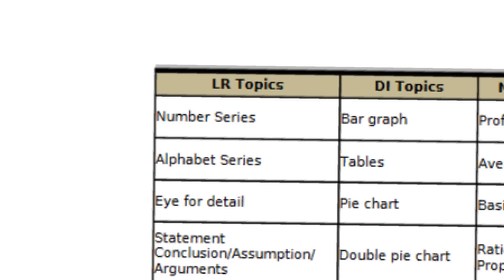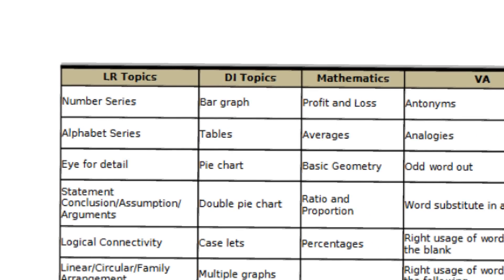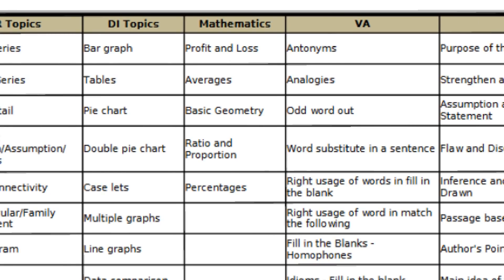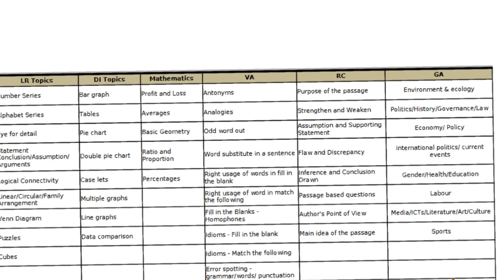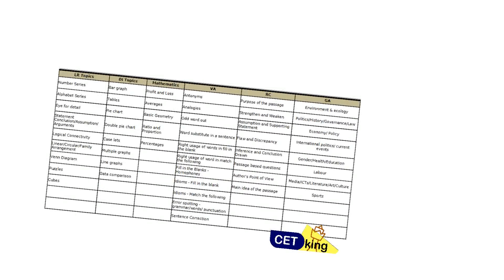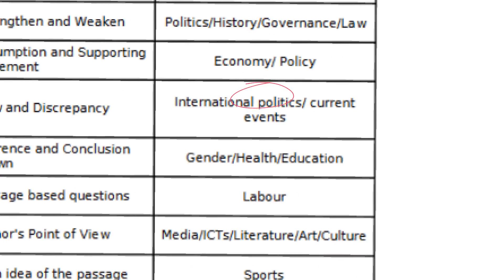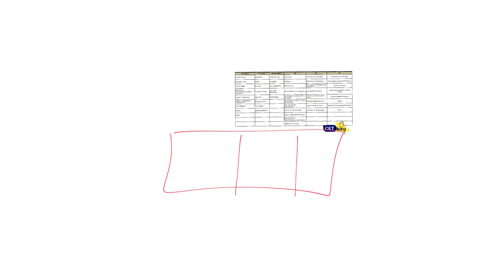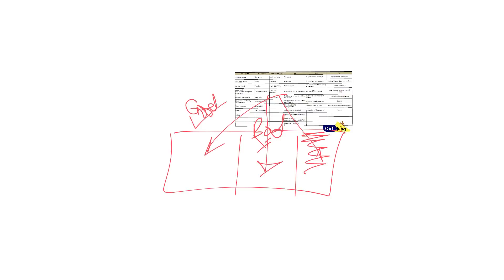TISSNET exam official syllabus from TISS website.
TISS is a prestigious institution in India that offers programs in social work, social sciences, and related fields. The TISS entrance exam is conducted for admission to various postgraduate and undergraduate programs offered by TISS campuses across the country.
The TISS entrance exam pattern can vary by program. It typically includes sections like Social Awareness, English Proficiency, Mathematics and Logical Reasoning, and General Awareness.

📚 Welcome to TISSking - Your Ultimate Guide to TISS Exam Preparation! 📚

Are you passionate about making a difference in society through a career in social work, management, or related fields? TISSking is your compass on the journey to the prestigious Tata Institute of Social Sciences (TISS). We are your go-to source for all things TISS - the gateway to impactful careers in social sciences.

In our course’s, we bring you the best of both worlds. Our offline classes provide a traditional learning experience, allowing you to attend live lectures, interact with experienced faculty, and engage in face-to-face discussions with fellow TISS aspirants.
Our team of expert faculty members, comprising TISS toppers and experienced mentors, delivers engaging and result-oriented sessions. They provide in-depth coverage of all TISS sections, including quantitative aptitude, data interpretation, logical reasoning, verbal ability, and reading comprehension. With their guidance, you'll master key concepts, learn time-saving strategies, and gain confidence in tackling the exam.

TISS 2023-24
TISS Entrance Test
TISS Exam Preparation
TISS Syllabus 2023-24
TISS Registration 2023-24
TISS Exam Date
TISS Admit Card
TISS Mock Tests
Best TISS Coaching
TISS Study Material
TISS Online Classes
TISS Previous Year Papers
TISS Result 2023-24
TISS Cut-off Marks
Top MBA Colleges through TISS
TISS Exam Pattern
TISS Application Process
TISS Entrance Exam
How to Crack TISS
MBA TISS Merit List 2023-24

Ck TISSking Provides Guidance and Mentorship for MBA CET, CAT, CMAT, MAT, ATMA, SNAP, XAT, GMAT, IBPS PO, IBPS Clerk.